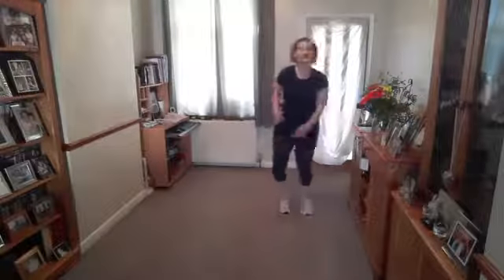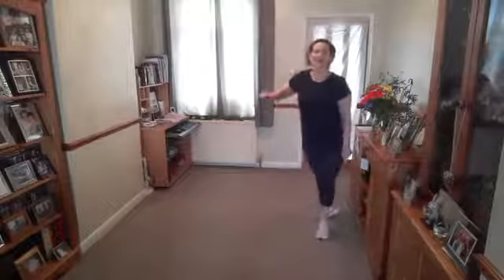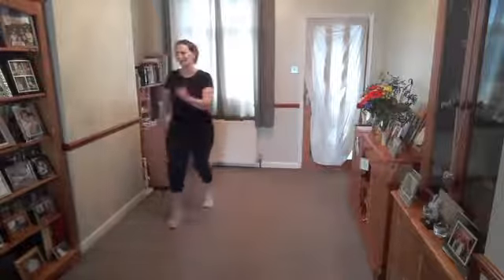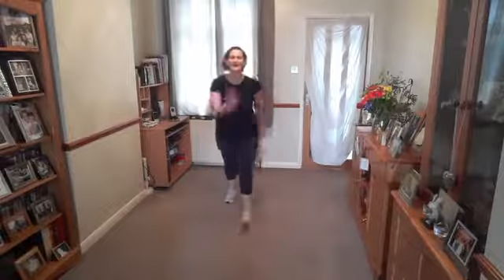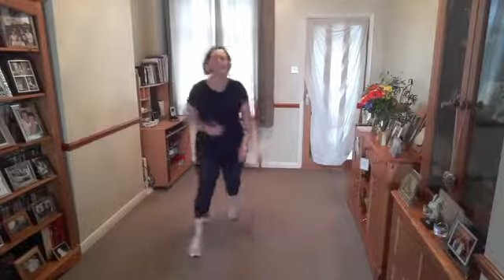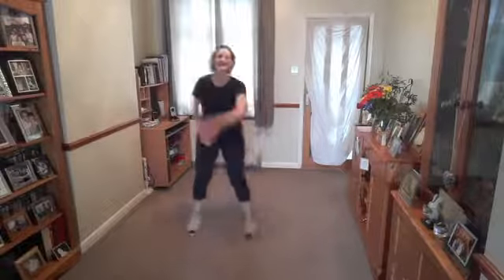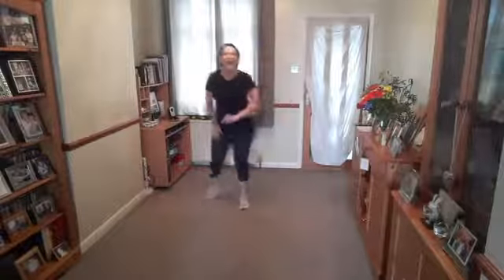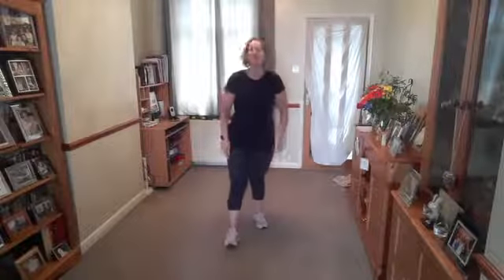High/Low Aerobics - 05-08-2020 - Shelley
A routine set to music with a mixture of high and low impact moves. Spins and turns are always optional, fun is essential! A mixed ability class for all levels of fitness